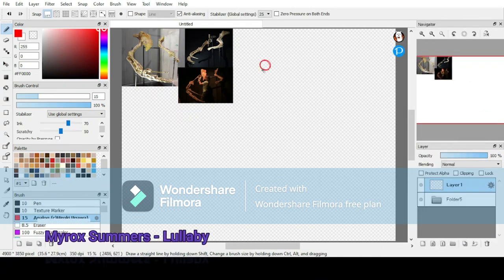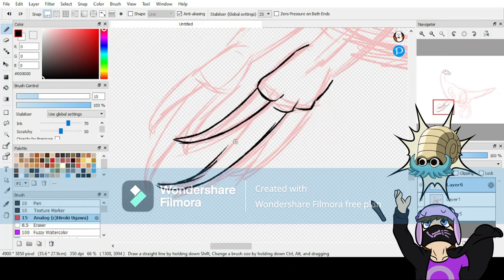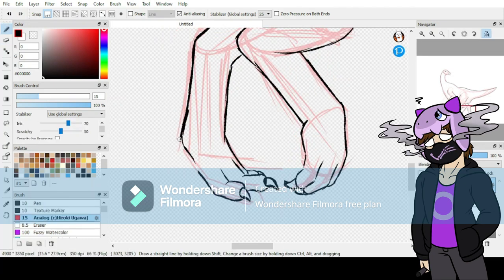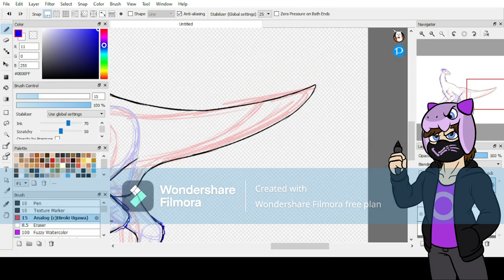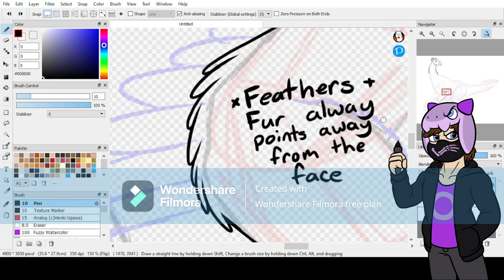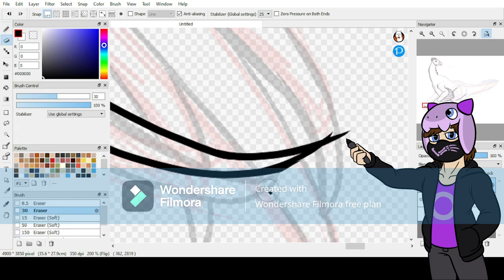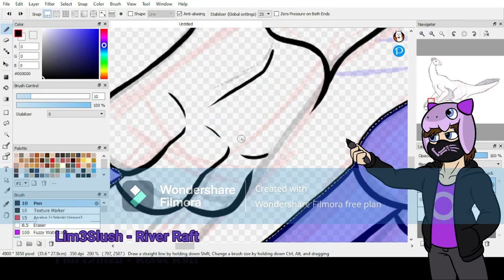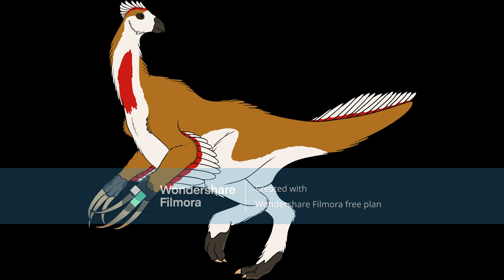What Was Therizinosaurus? | Speedpaint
Therizinosaurus was such an odd dinosaur that it instantly became my favorite when I learned of it. While it is a shame we have so little of the animal, having the arms in near full is quite a treat! I forgot to mention it in the video, because my script went a little off, but when the claws were first discovered, they were thought to be of a GIGANTIC turtle. Or, I suppose, a regular sea turtle in the times of dinosaurs... Oh, how I love Therizinosaurus.

I highly encourage checking out the musicians linked above!